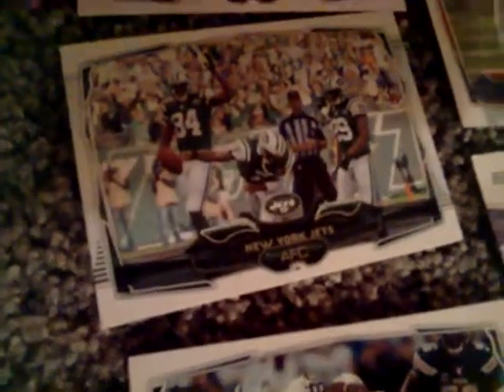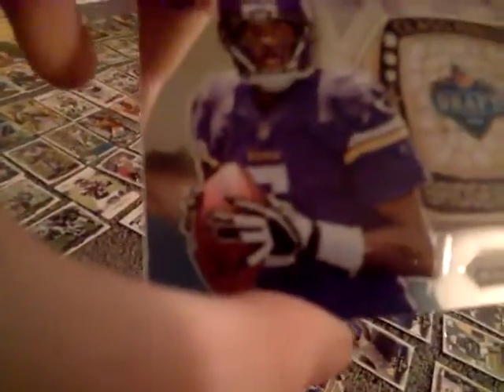Football collection part 1